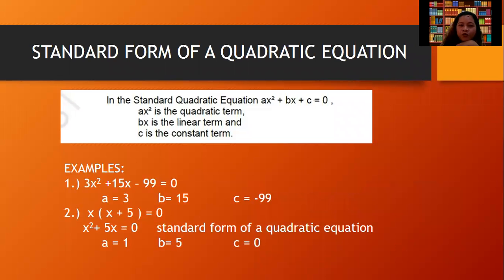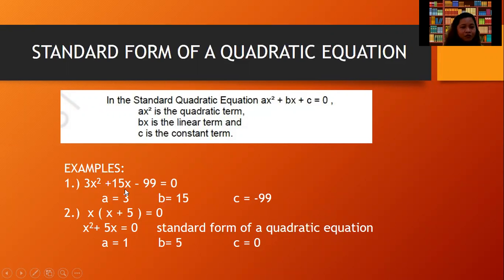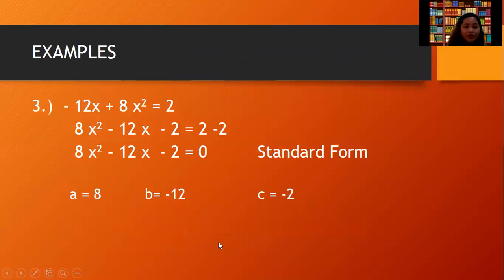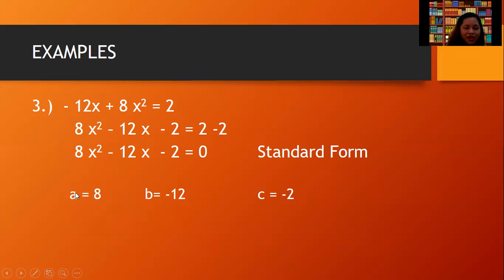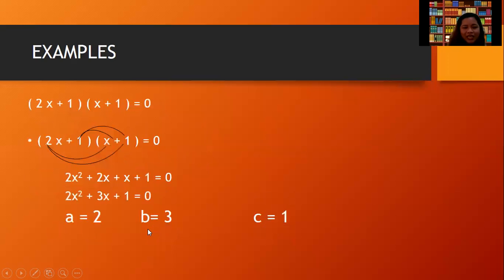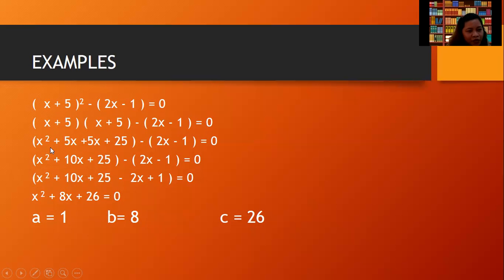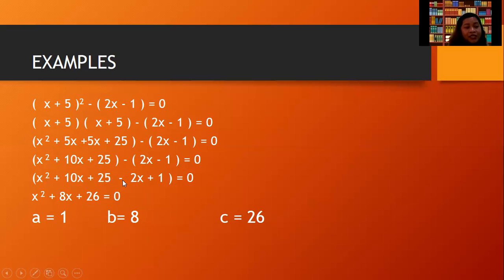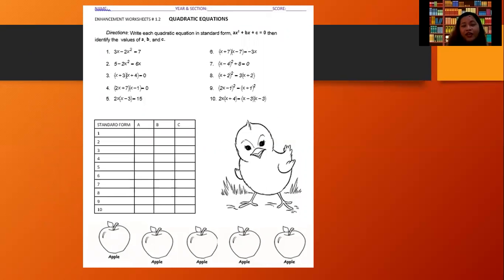Standard Form of Quadratic Equation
This will help the students transform an equation in standard form and identify the values of a,b and c